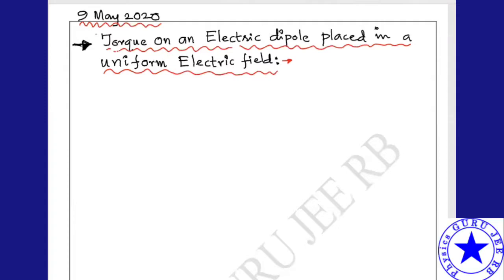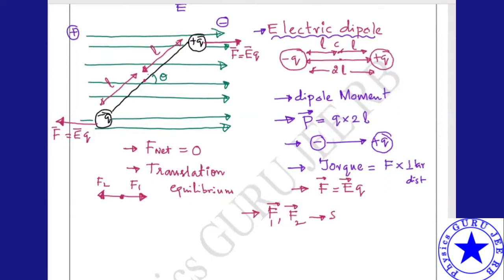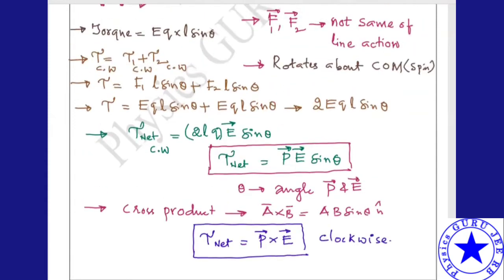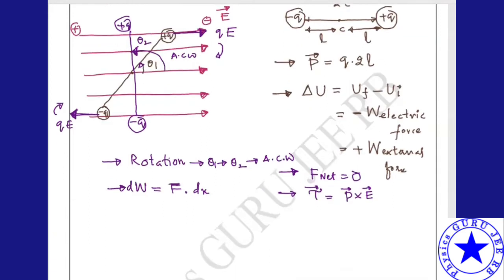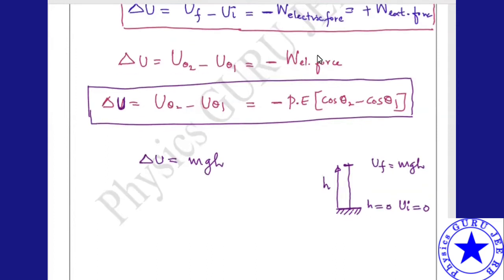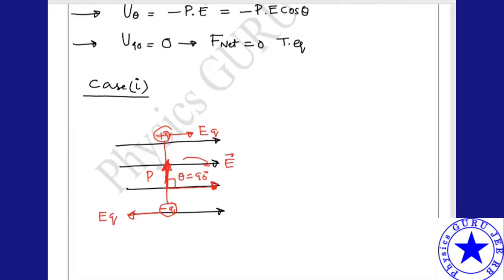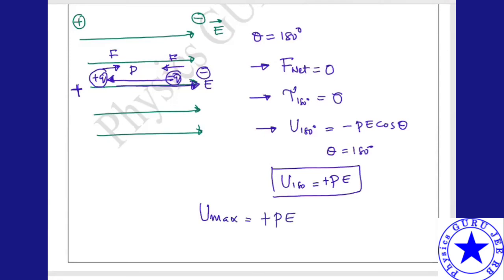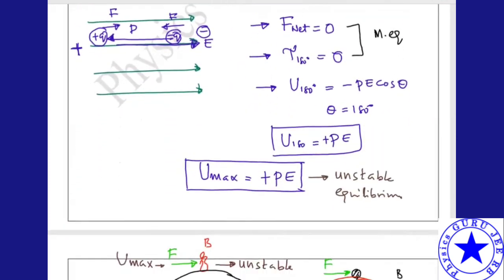12 || ELECTROSTATICS || JEE MAIN & ADVANCED || NEET || P. E DIE TO ELECTRIC DIPOLE || CLASS 26